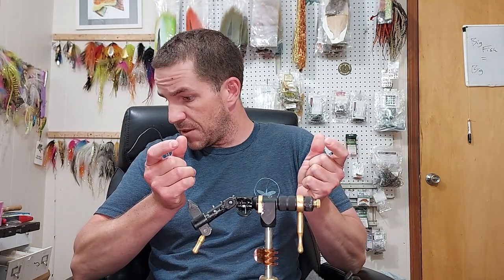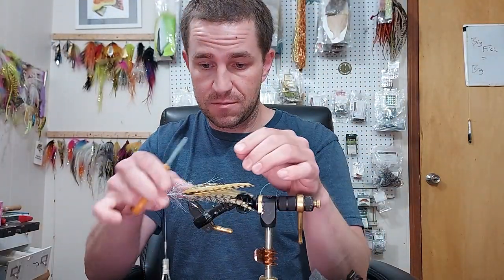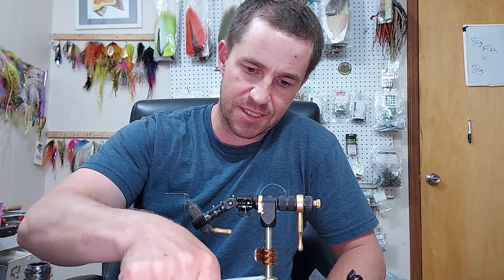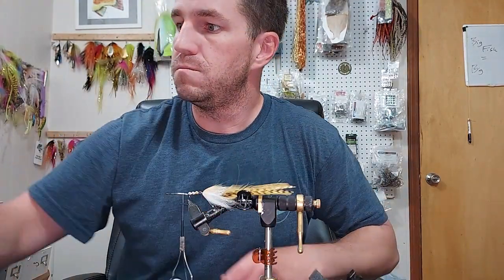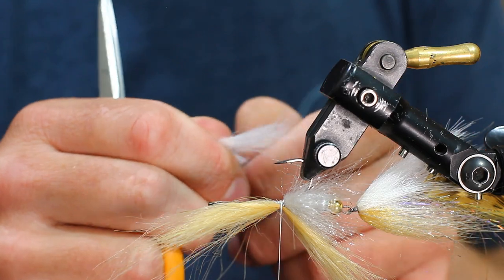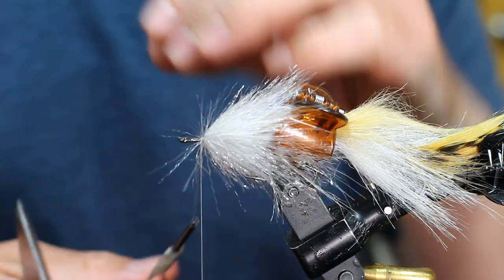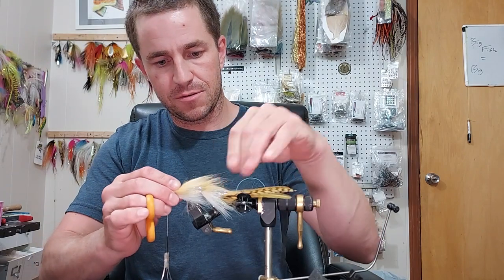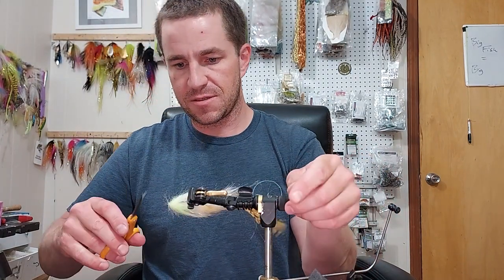Tying The Loaf (Of Bread) - Synthetic Deceiver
Alright it's mostly synthetic. I can't get away from using Whiting American Rooster Saddles for tails on 5-8inch trout flies. The length, taper, rigidity...in any case, this fly came off the vise sometime late winter of 2022 and it took another half dozen before I was able to replicate the first.

Great kill, you can cast it a mile (or two!), there is enough air resistance to encourage a loop and a longer leader for easy casting and tight loops to get under shrubbery, and, most importantly, the first angler on my boat to fish it stated that he "could watch this fly swim all day", which is generally enough for me.